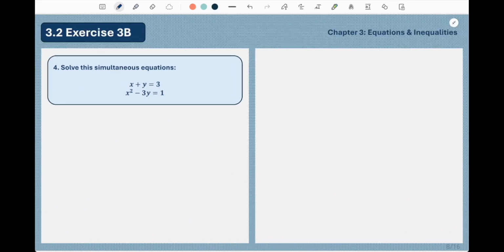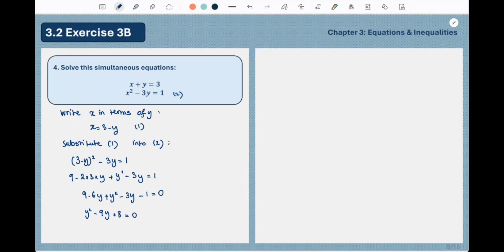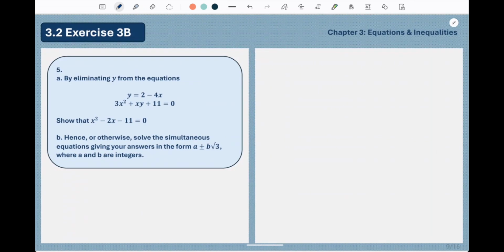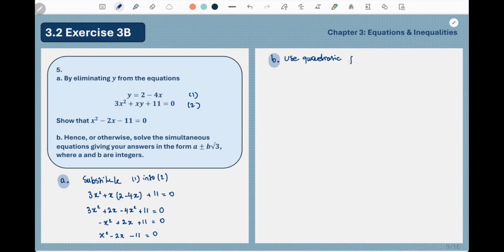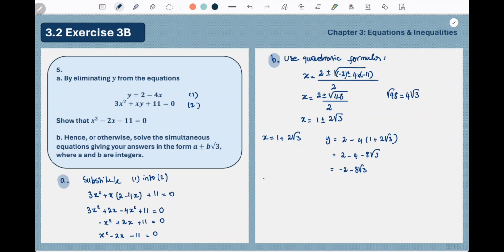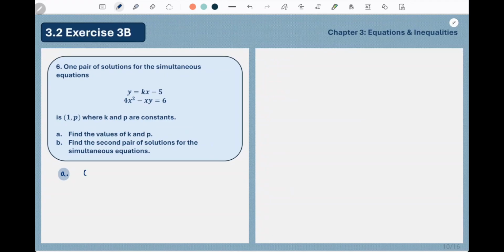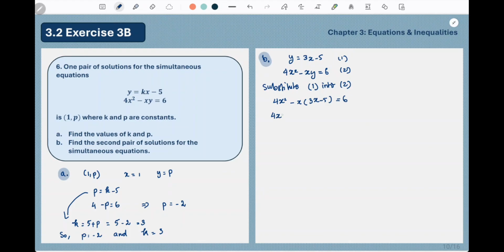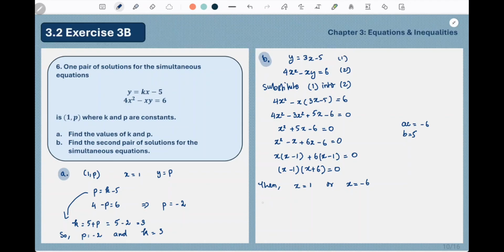How to Solve Quadratic Simultaneous Equations | Edexcel Pure Maths AS/A Level | P2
📘 *Topic:* Quadratic Simultaneous Equations | Edexcel Pure Maths AS/A Level

In this lesson, we go through worked examples from the *Edexcel Pure Mathematics* textbook on *quadratic simultaneous equations*
I break down each step so you can understand how to:

* *Solve simultaneous equations using substitution*

* *Anyone revising algebra and equations*